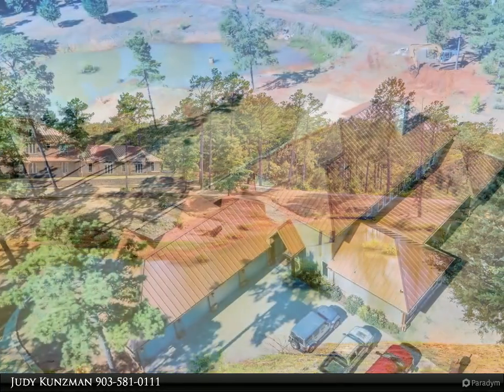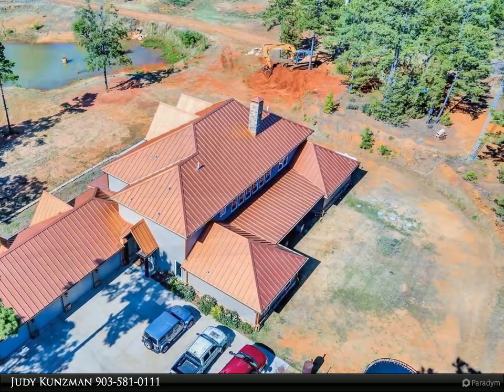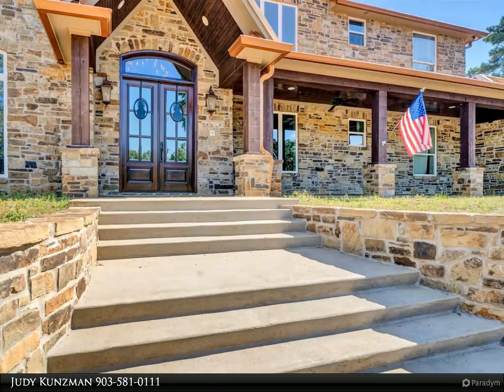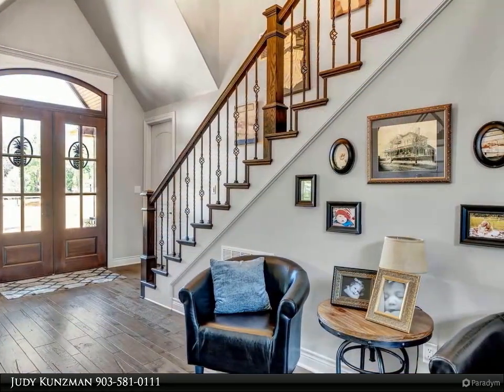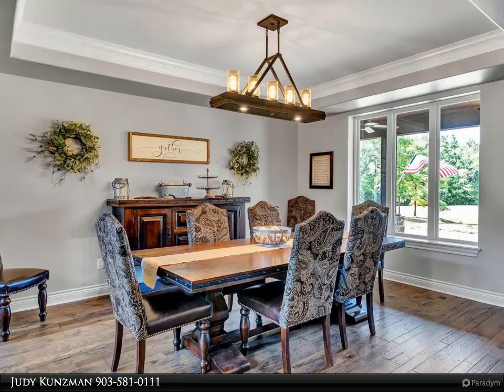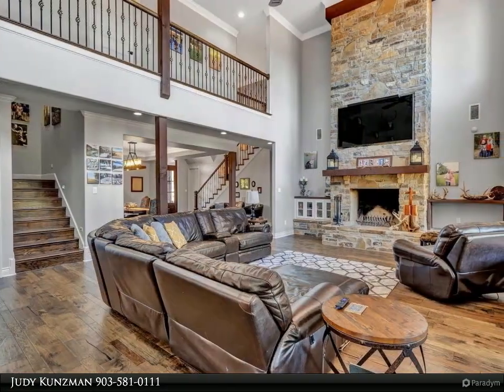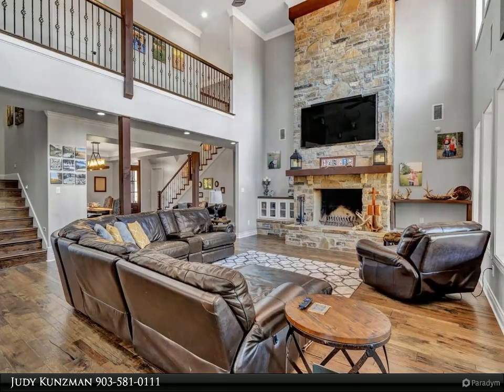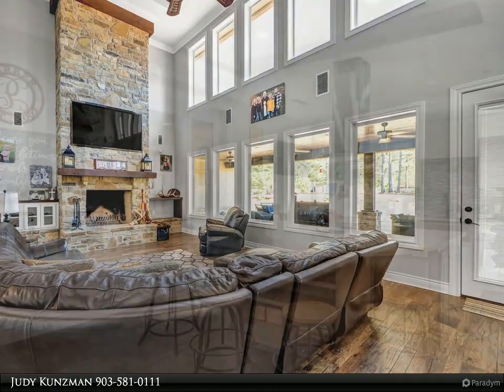Homes for Sale - 16199 CR 1113, Flint, TX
Gorgeous custom home with 6 bedrooms, 5 bathrooms, and a 4 car garage on over 44 acres in Flint! Located close to Lake Palestine, this home, built in 2016, has over 5700 square feet and something for everyone! The foyer with flanking formal dining room and media room with surround sound leads you into the family room with soaring 22 ft ceilings, a wall of windows, and a floor to ceiling masonry stone fireplace with 48" opening. This opens directly into the kitchen with generous breakfast bar/island, commercial grade stove, copper apron front sink, large pantry, granite countertops, and glass tile backsplash. The den/man cave, equipped with wet bar, ice maker, and beverage refrigerator, offers plenty of room to watch the game or just enjoy the space. Opposite the kitchen is the wine room with a wine fridge and plenty of storage. The split master suite with sitting area, walk-in closet with washer and dryer hook-ups, and ensuite bath is truly a retreat and is appointed with separate vanities, separate tub and oversized shower with multiple shower heads, and granite countertops. Downstairs you will also find one guest room with ensuite bath. Upstairs are 4 bedrooms--2 share a Jack and Jill bath, while the other 2 have ensuite baths...one even has a W/D hookup! Some of the home's amenities are 2 tankless water heaters, foam insulation, 22 KW Eaton generator, large porches, 6000 psi slab foundation with hardy cement siding/exterior, and standing seam class 4 impact resistant metal roof. In addition, the 4 car garage has 2 storage closets and stairs to a very large attic storage space! Some of the features of the land include 4 ponds (2 stocked and 2 ready for expansion), 230 ft. water well with electric pump (for irrigation and pond maintenance), 2 electric services, 100'X100' privacy fence livestock enclosure with shed (electric and water), carport for equipment, RV hookups with water and electric with separate septic system, plus deer blinds and lots of deer

5 full bath

Judy Kunzman
Keller Williams